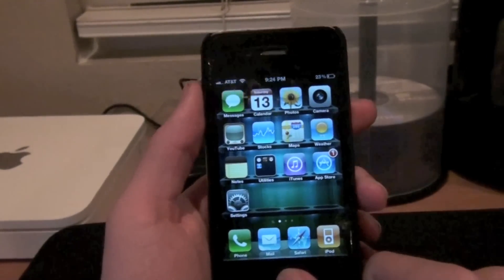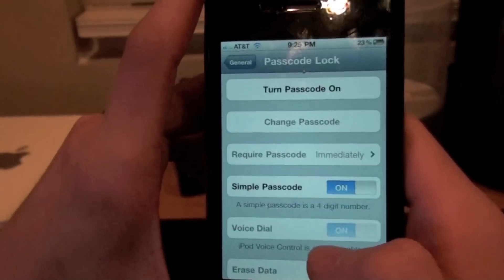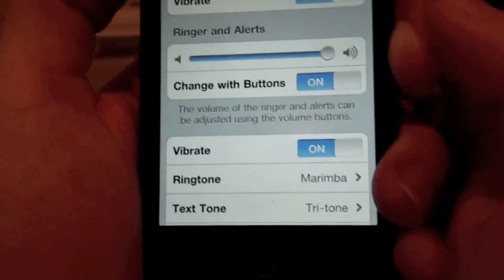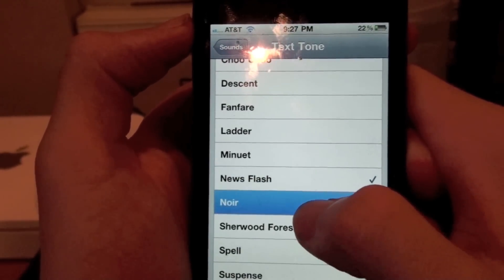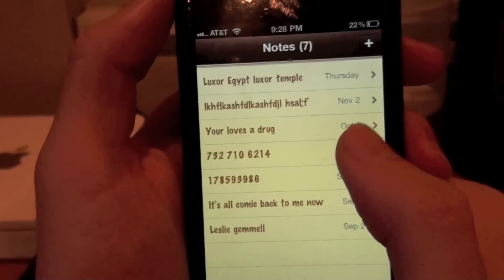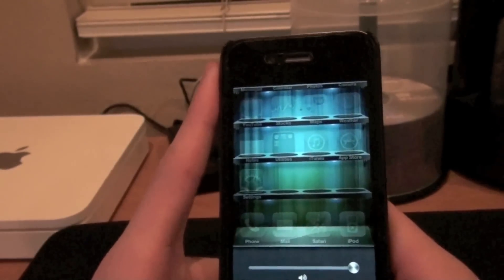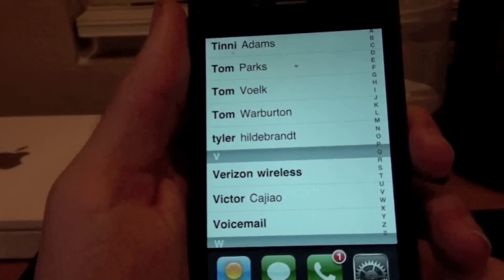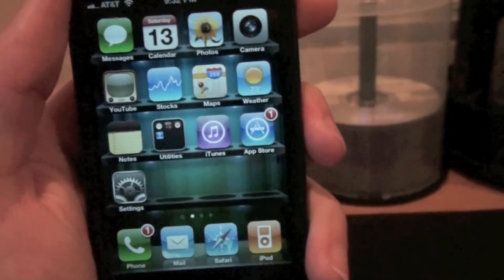iPhone OS 4.2 Review & First look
This video shows iOS 4.2 and it's features. It has not been released yet, this is just an early look.

Please Note: That the iPod touch 2G will not get all features, and iPhone 1G and iPod touch 1G are excluded from this.